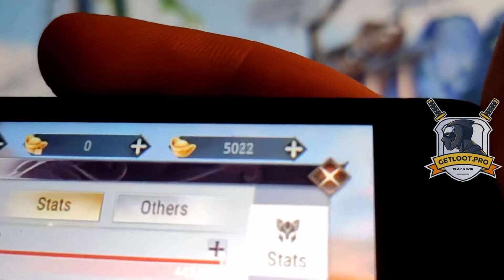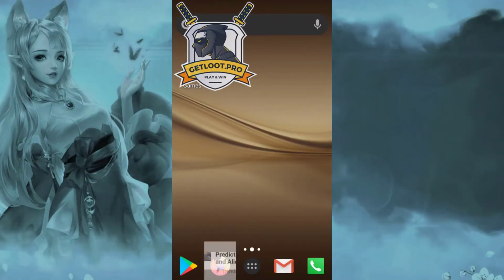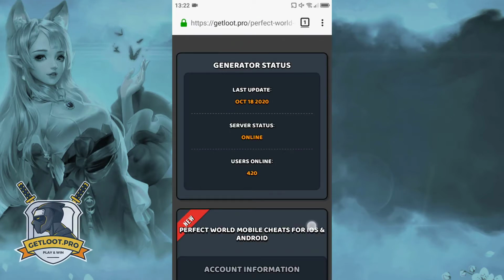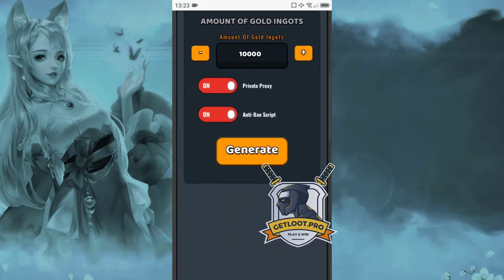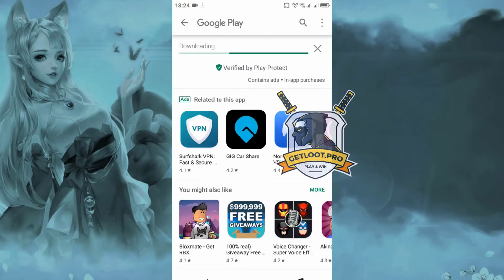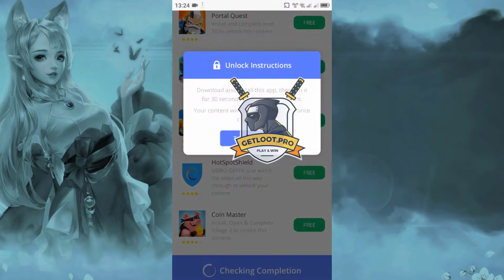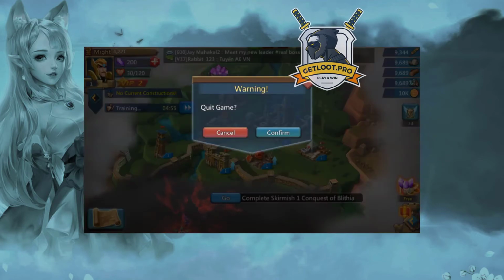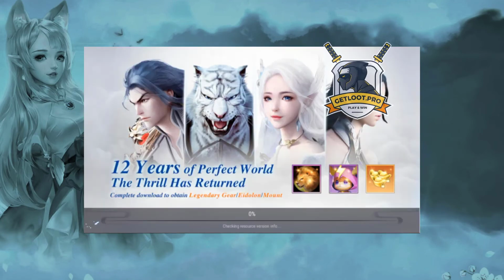🎆 How to HACK Perfect World Mobile! || NEW 2022 working Cheat || VERY EASY Step by step tutorial 🎆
Hi all players! Now our team are introducing you our unique and even enhanced Perfect World Mobile hack.Our Perfect World Mobile Cheat works on Android and iOS Mobile phones. Using this hack anyone are able to get lots of Gold Ingots and dramatically improve your gaming experience. Hacking method is easy, all you need to do is follow our Step by step tutorial. Enjoy!

How to hack Perfect World Mobile? if you follow these Step by step tutorial, you'll be able to do this in just a matter of mins. Our Perfect World Mobile Generator is absolutely free to use!

Perfect World Mobile Hack is developed and secured by the top web developer, we guarantee that all the things functions as what you see on the video. This Perfect World Mobile hack has been used by thousands of users now, we obtained wonderful reviews and has no bad feedbacks froom them.